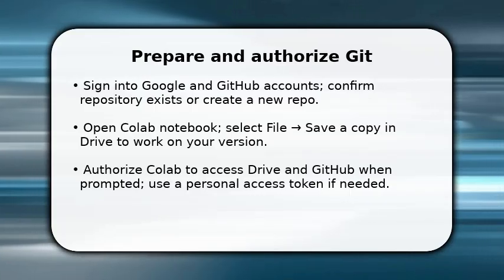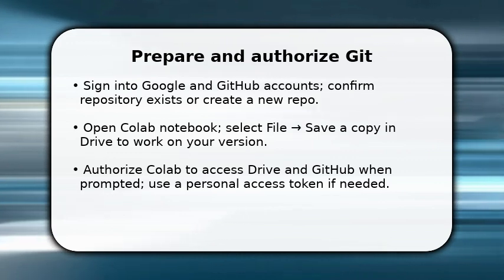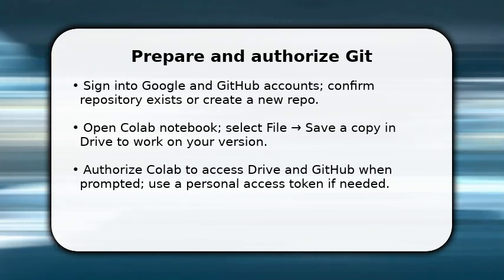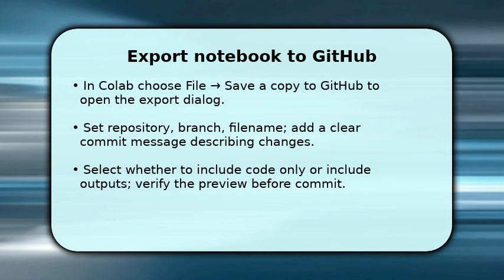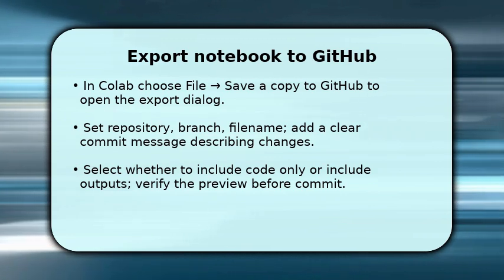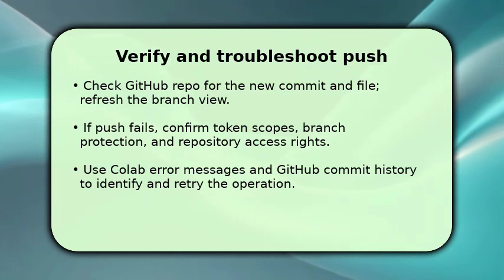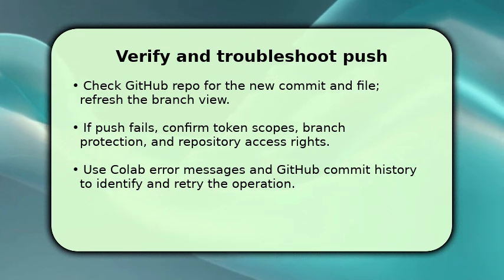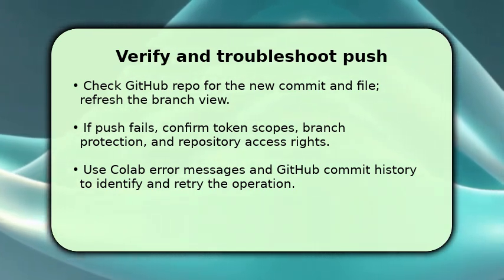How to Upload Google Colab Notebook to Github (only Way)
Learn the essential steps to convert and upload your Google Colab notebook directly onto GitHub. This guide covers necessary tools, prerequisites like Git installation, setting up a repository link in Colab's settings, exporting as HTML or PDF using extensions, committing changes with clear messages for version control, pushing updates through SSH keys if required, and finally sharing your project on the web.